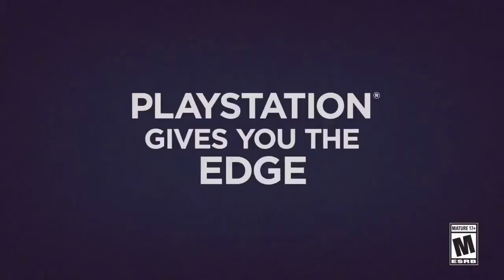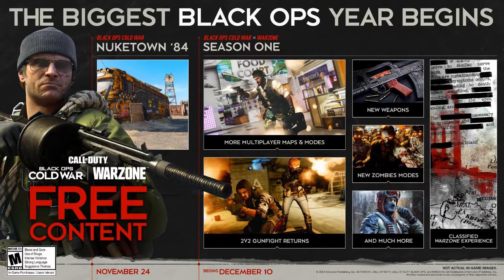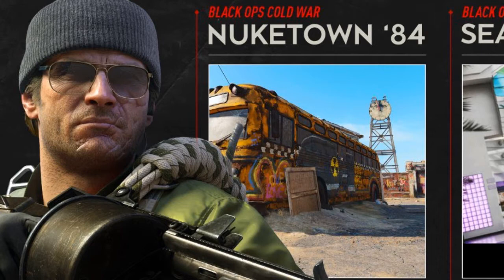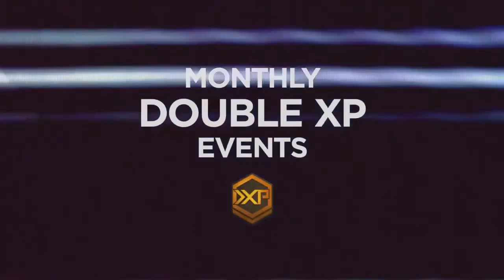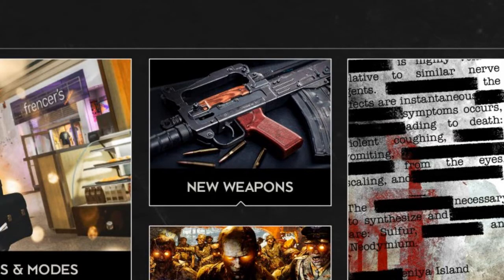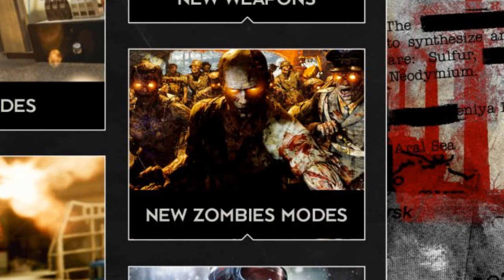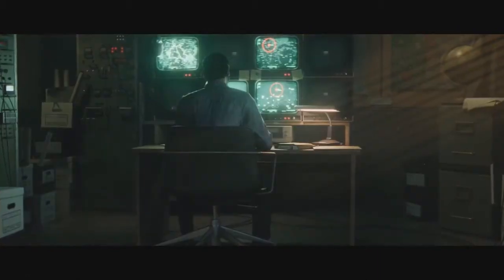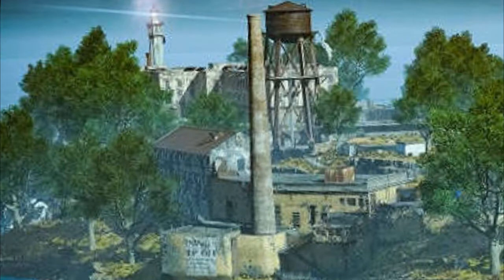NEW! Black Ops Cold War FREE CONTENT (Black Ops Cold War Season 1 Road Map)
ExplicitPlay x

-Extra Tags-